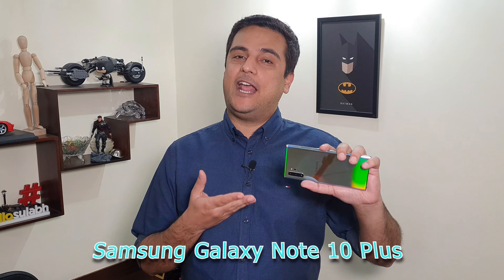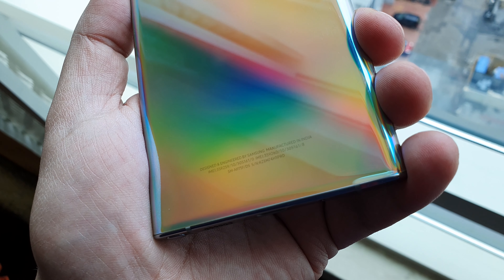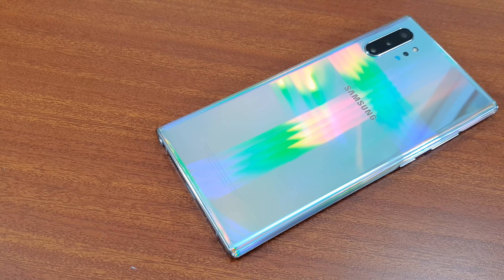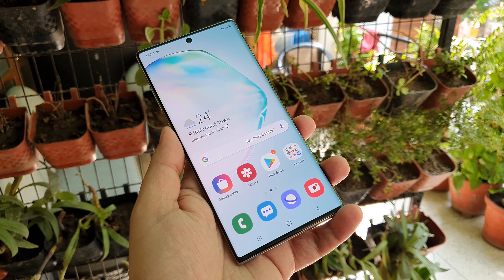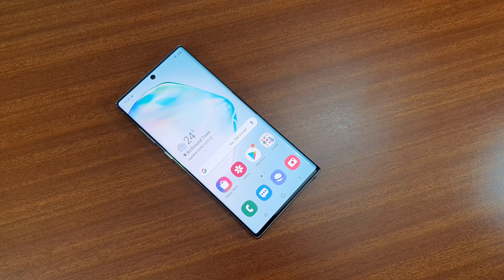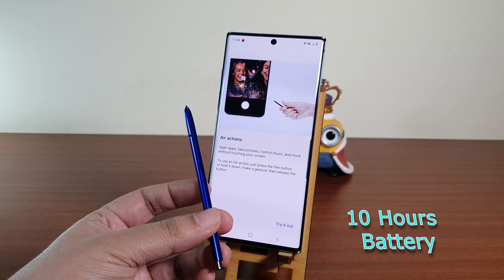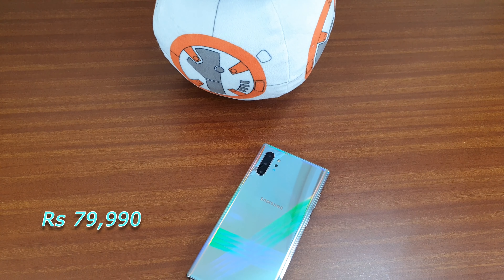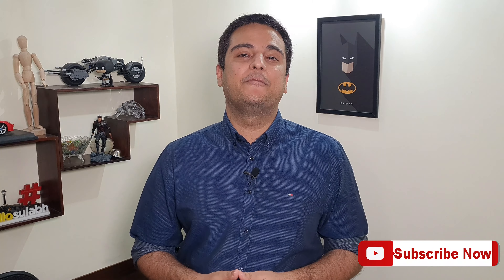Samsung Galaxy Note 10 Plus 60 day+ comprehensive review - This is a rock solid smartphone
The Samsung Galaxy Note 10 Plus is not just a beauty on the outside, but has the brains to go with it on the inside. It is a machine crafted to do your daily tedious jobs and much more without breaking a sweat. Since we are reviewing the Indian version of the smartphone this one comes with Exynos 9 series (9825) Octa-Core CPU with a clock speed of up to 2.7GHz. This kicks in when the phone requires that much power, otherwise to conserve battery life the smartphone works at an optimal 1.9GHz with fewer cores active.

Gadget Bridge - Tech at your fingertips! For more such videos keep watching Gadget Bridge!